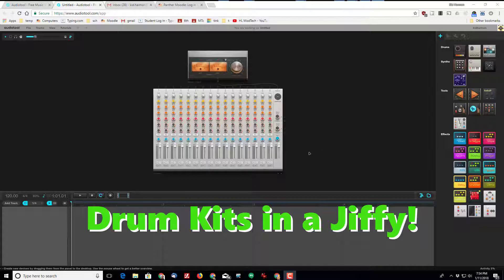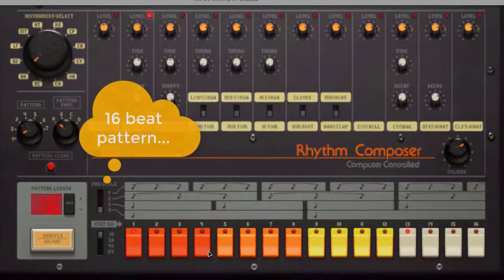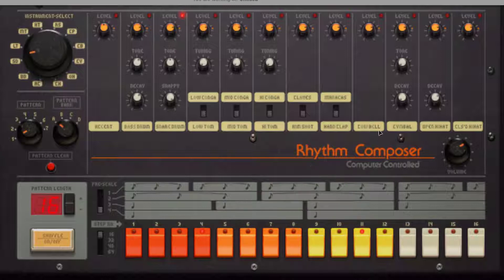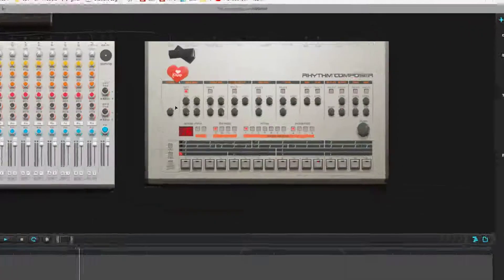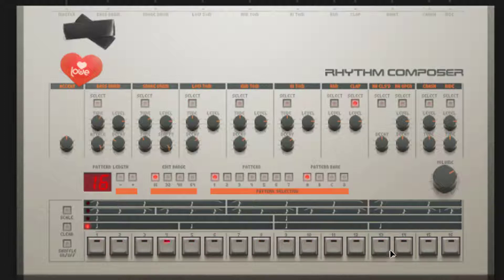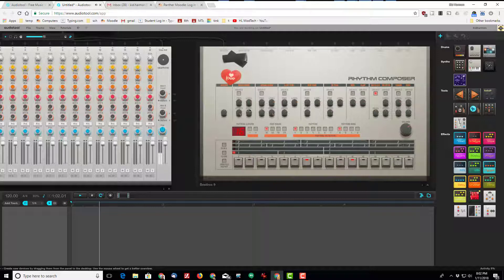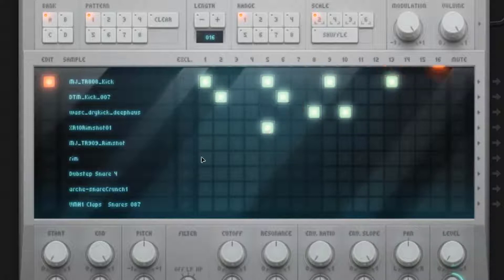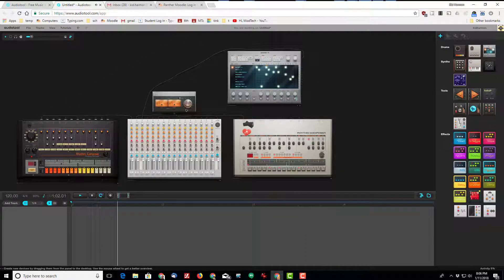AudioTool Drum Kits made EASY!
Create your first drum loop in AudioTool in just a few minutes. I cover all 3 drum loop tools so you will be able to pick which one or combination of them can help you create your desired loop. Fun and Fast, create away. If you have questions or comments fire away.